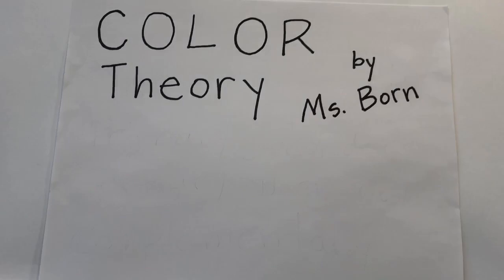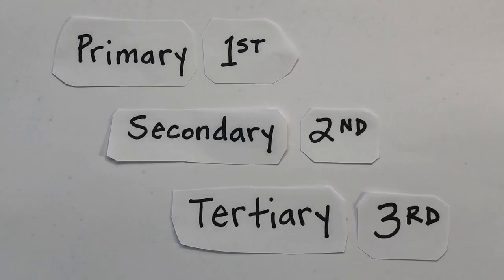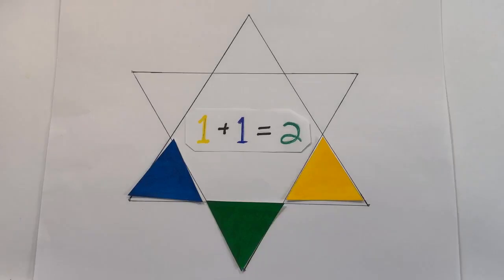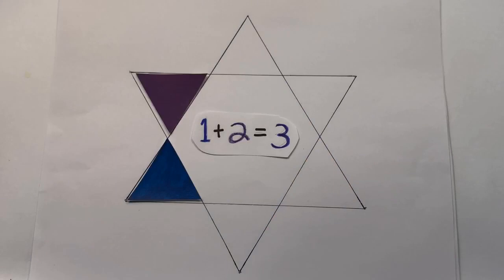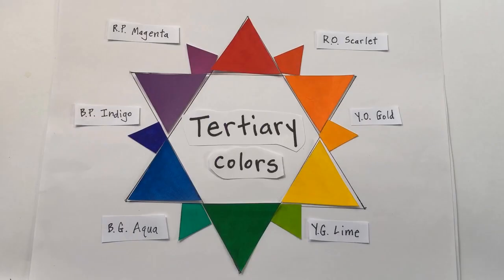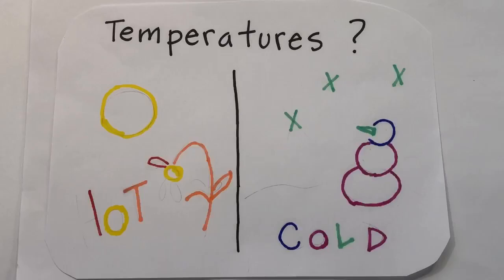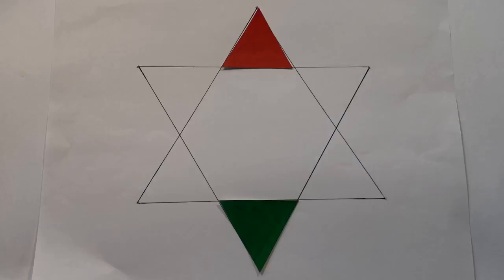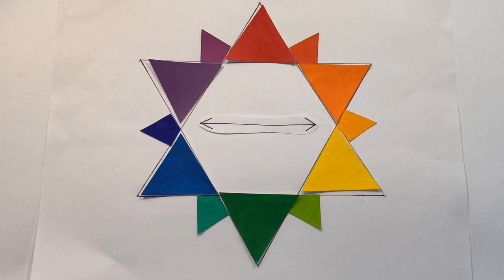Color Theory by Ms. Born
I made this short instructional video for my sixth graders. This stop motion animation color wheel demonstrates primary, secondary, tertiary, complementary and warm/cool colors.